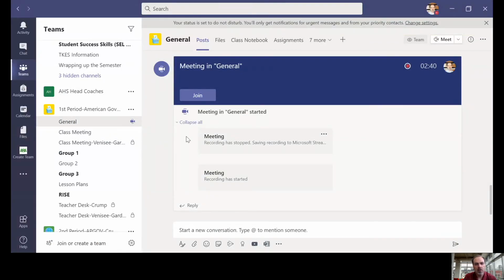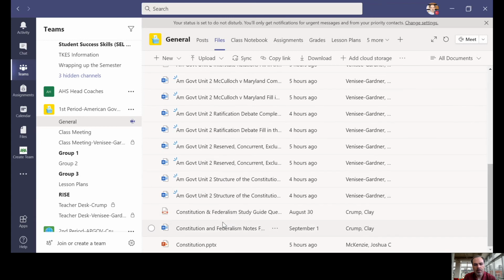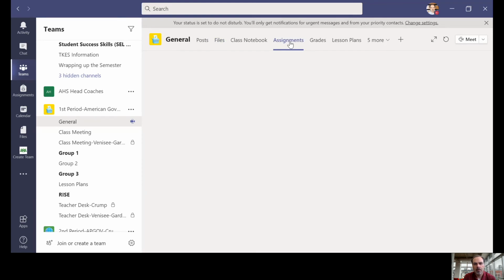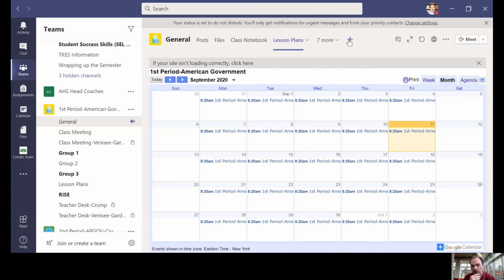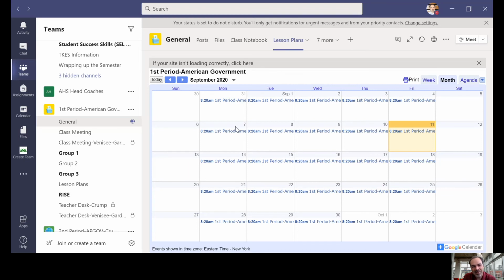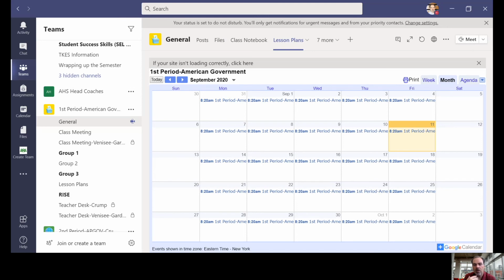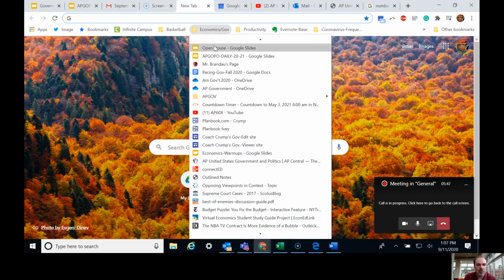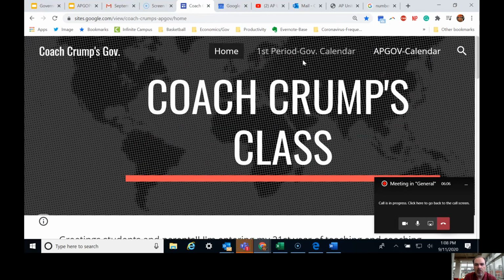Curriculum Night-Government-Coach Crump